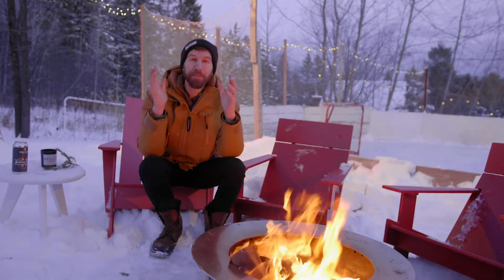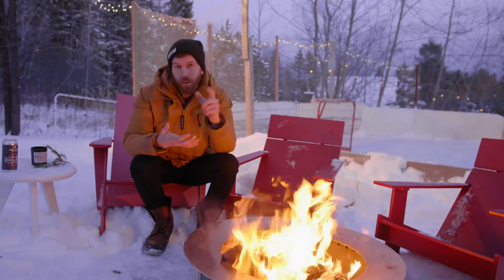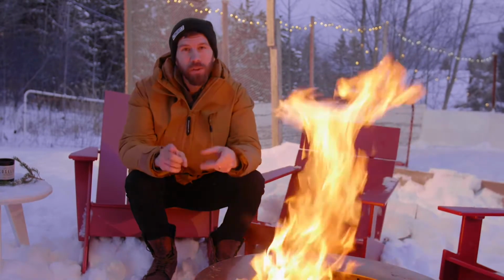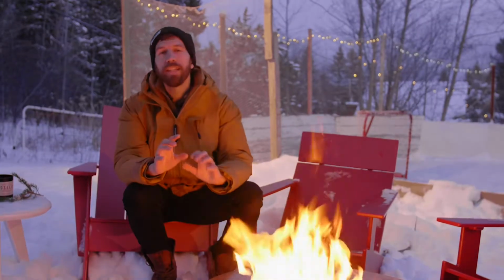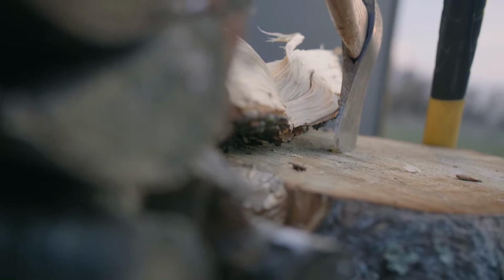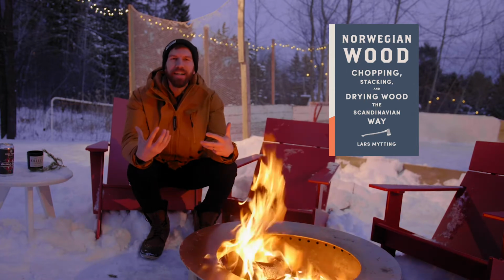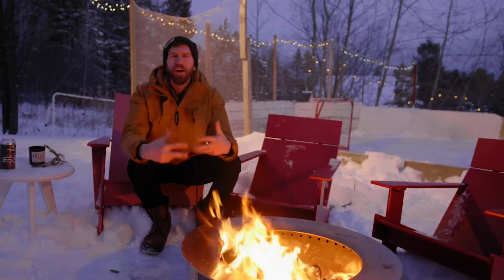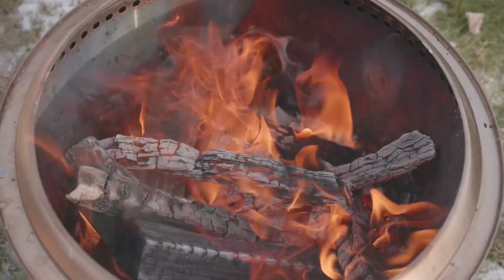4 things you need to know before you start burning firewood: The Art of Woodburning for Sauna & Home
Here are the 4 things you need to know before you start burning firewood. Don’t fall into the common traps that can create unsafe, low quality, or inefficient fires.

Resources for you:
If you are looking for premium kiln-dried firewood visit our friends

Norwegian Wood: Chopping, Stacking, and Drying Wood the Scandinavian Way